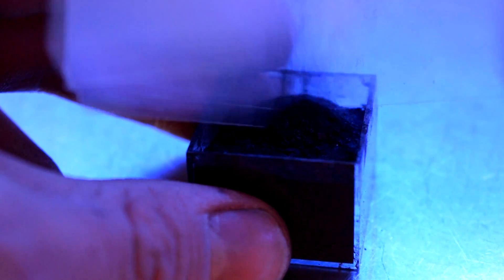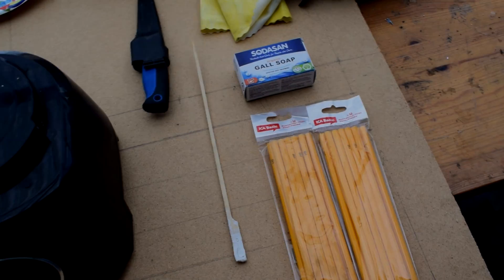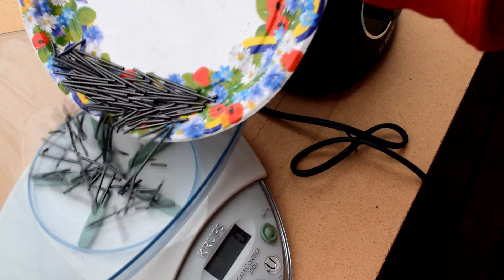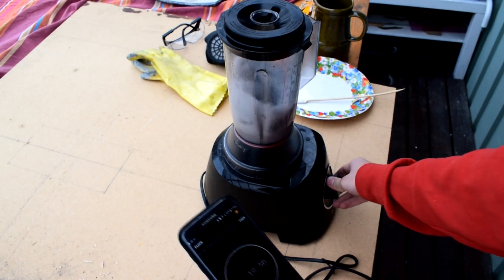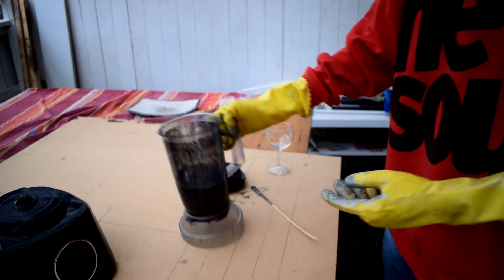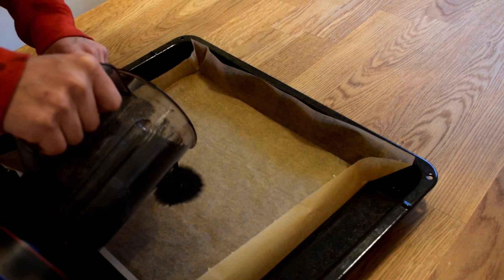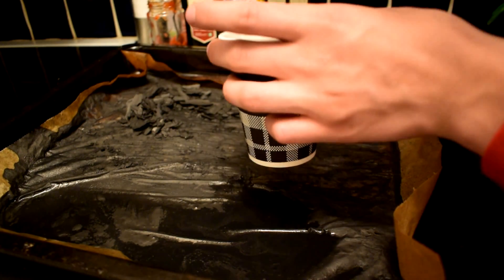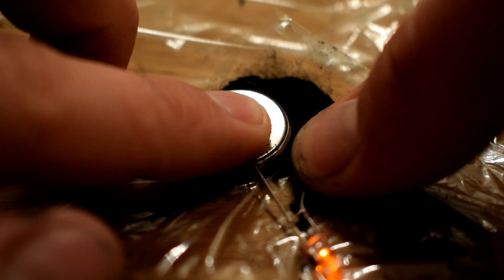How to make GRAPHENE (the CHEAP way) | Projects Every Weekend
If you liked the content, please give this video a thumbs up :).